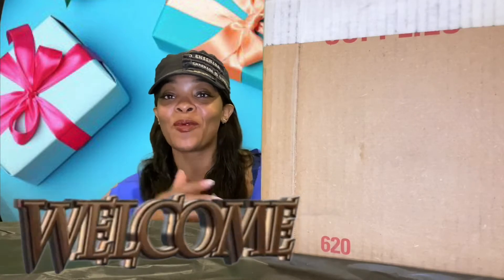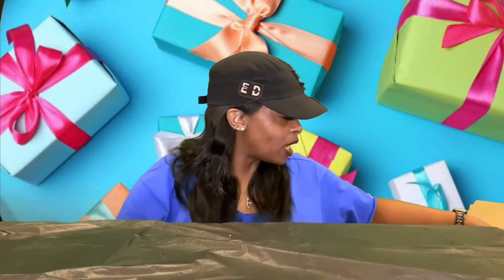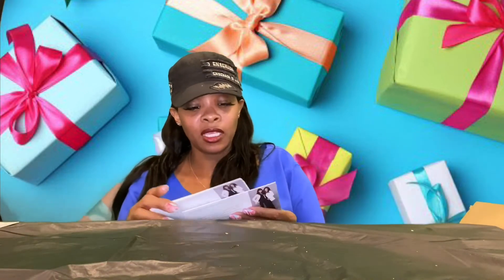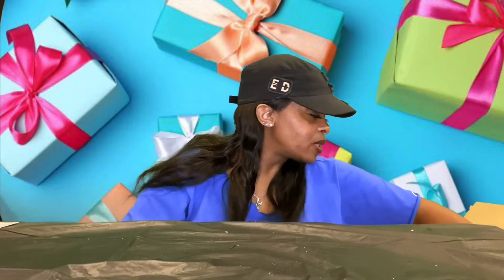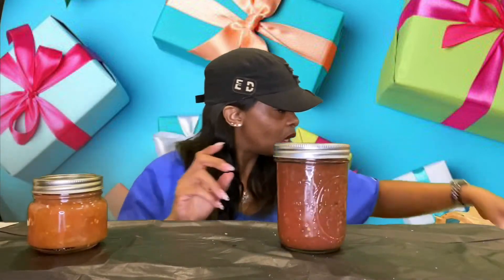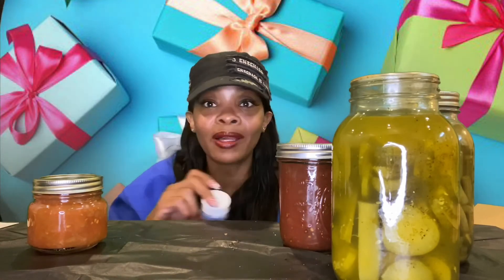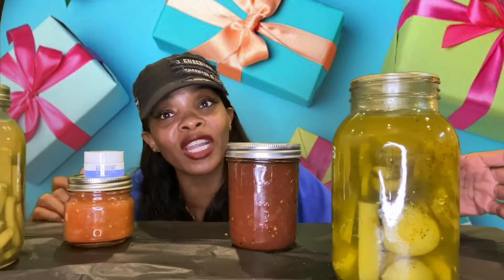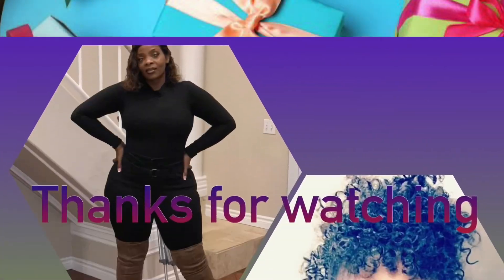UNBOXING GIFTS FROM @Ginger Snap 44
Hello my Belle’s Come join me on My Unboxing Of Some Goodies I received from GingerSnap44 . I hope you enjoy this video.